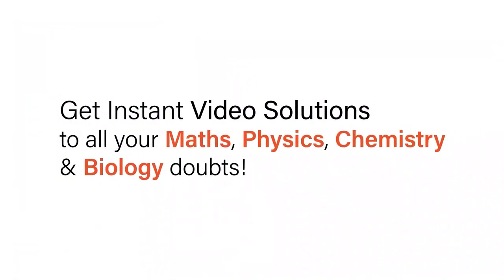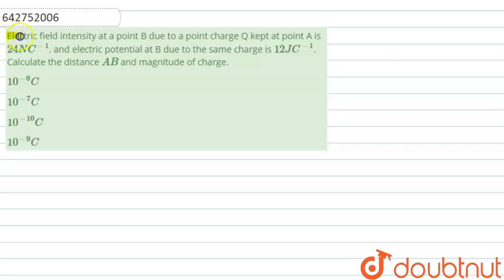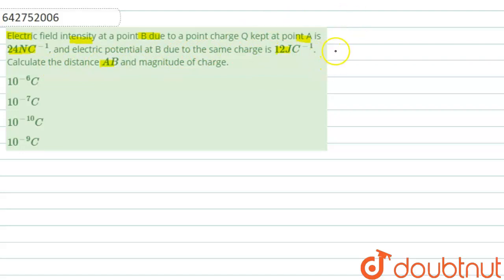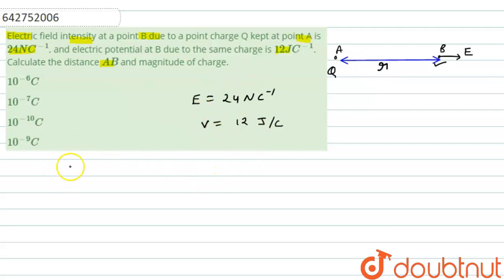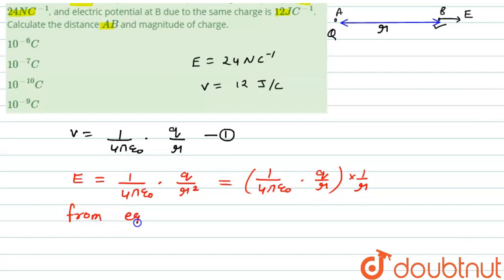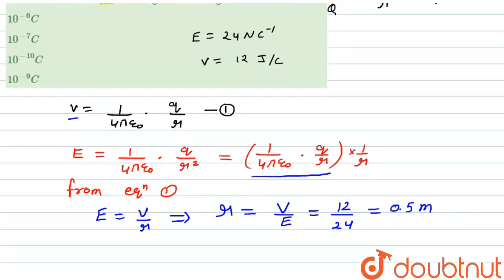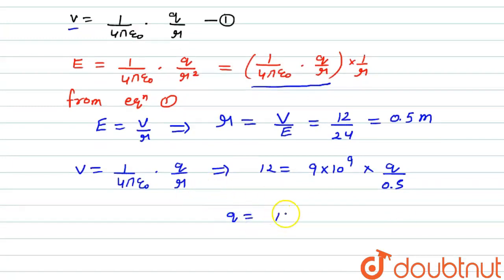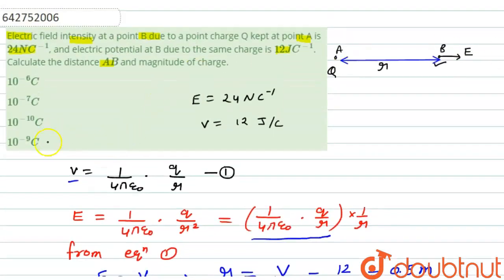Electric field intensity at a pointB dueto a pointcharge Q kept at point A is 24 NC^(-1), and el...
Electric field intensity at a pointB dueto a pointcharge Q kept at point A is 24 NC^(-1), and electricpotential at B due to the same chargeis 12 JC^(-1). Calculate the distance AB and magnitude of charge.
Class: 12
Subject: PHYSICS
Chapter: ELECTROSTATIC POTENTIAL AND CAPACITANCE
Board:NEET

👉 Have Any Query? Ask Us.